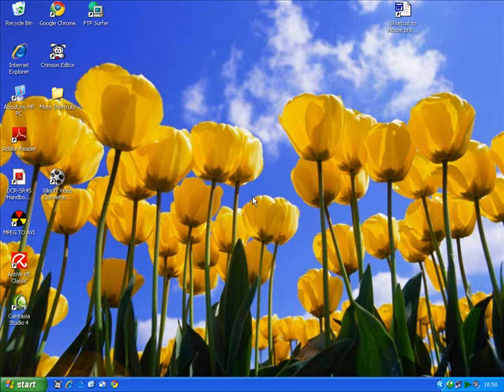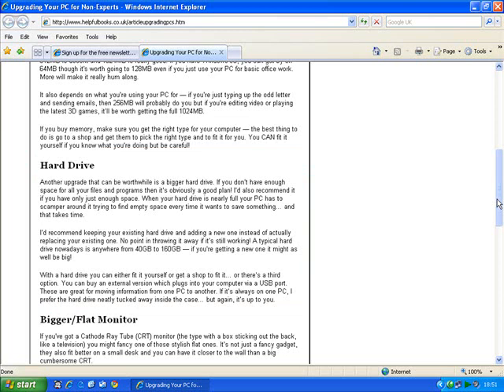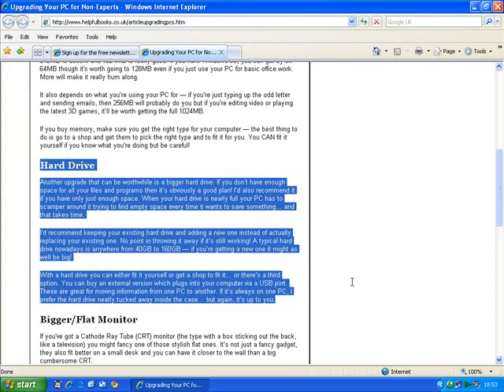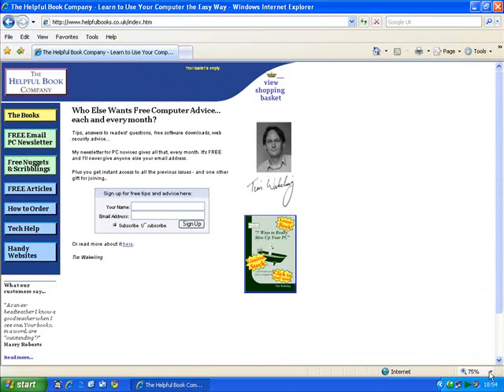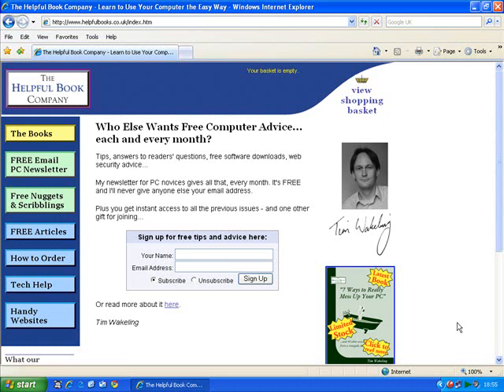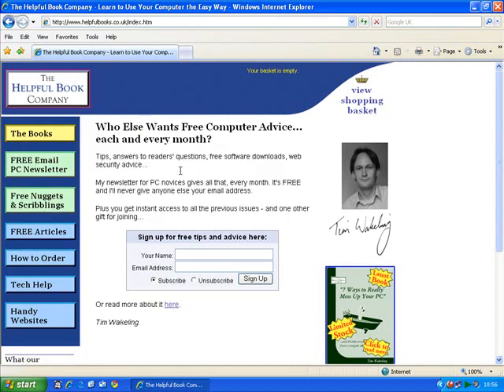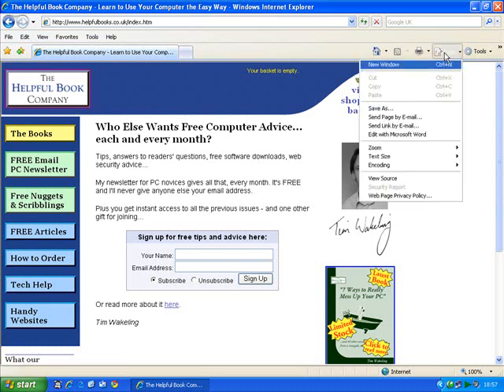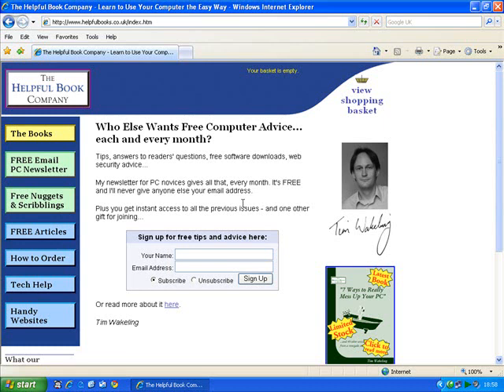3 Nifty Web Tips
3 helpful little tips to make using the web easier, quicker and more useful.